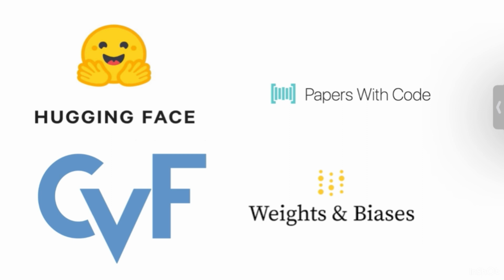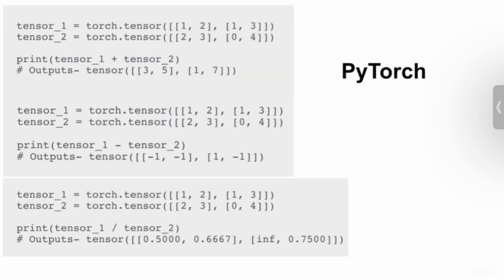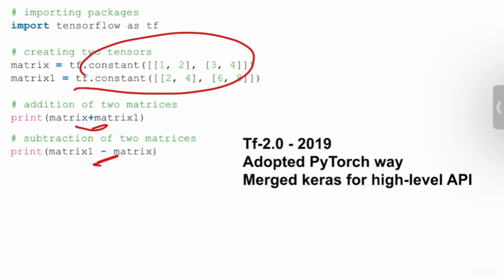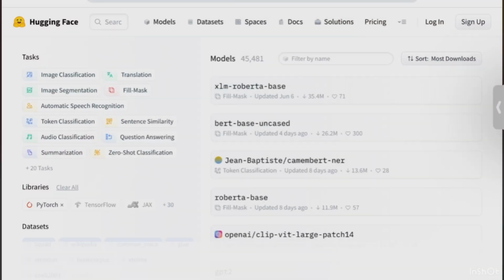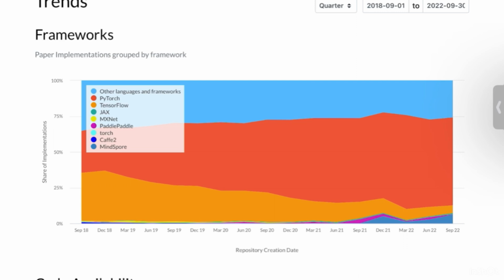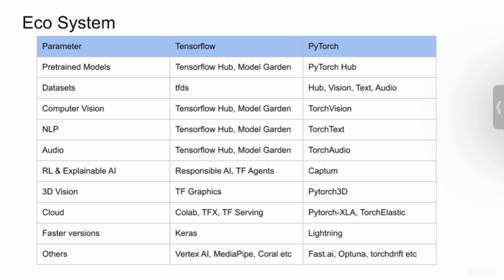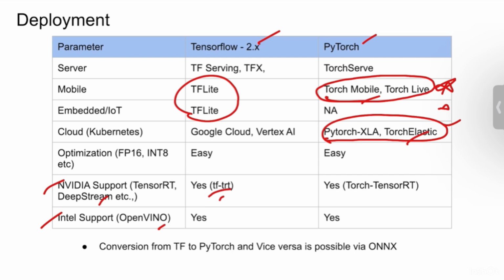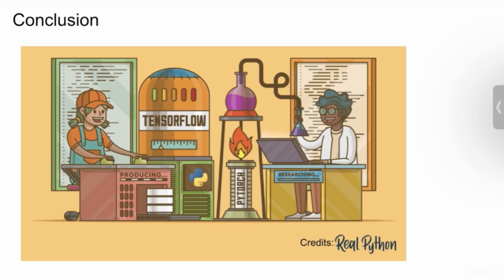PyTorch Vs Tensorflow: Jobs, Research and Industries. Who is the winner in 2022?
In this video, we discussed the differences between Tensorflow and PyTorch frameworks, considering the latest versions and improvements over the years. I have put up all the information I can get in one place. This video serves as one stop solution for your decision making.

Timestamps:
00:00 Introduction
00:40 Brief Intro to TF and PyTorch
01:26 Peek at the latest Trends
01:45 Tensorflow-1.x issues
02:50 Why PyTorch is winning
04:25 TF back with 2.x version
06:00 Researchers Preference
08:40 Any Performance Differences?
09:37 Ease of Experimentation
10:23 Strong ecosystem?
11:03 Who wins the deployment?
12:04 What NVIDIA & Intel are doing?
13:03 Conclusion